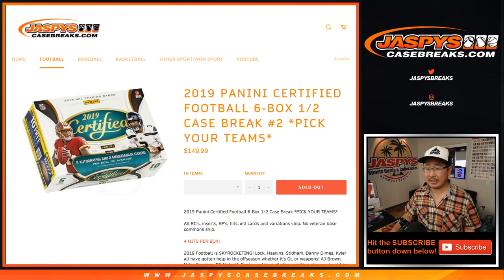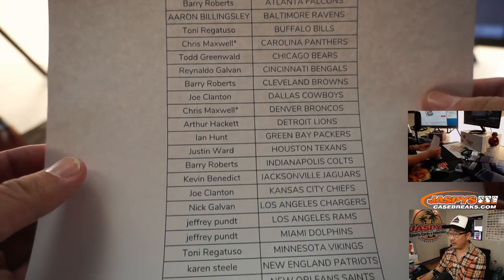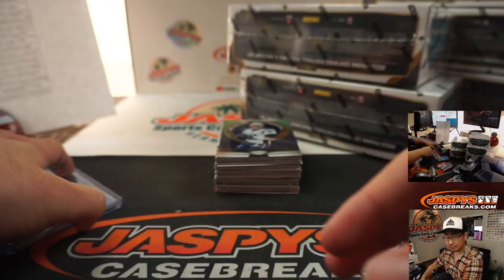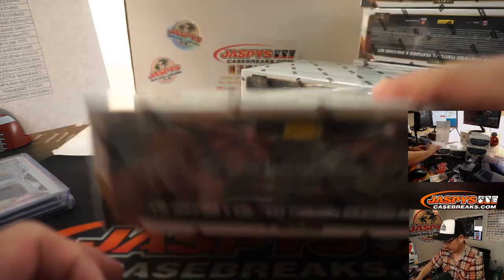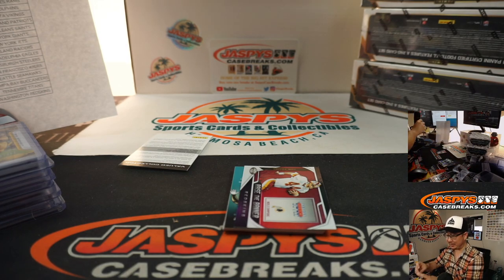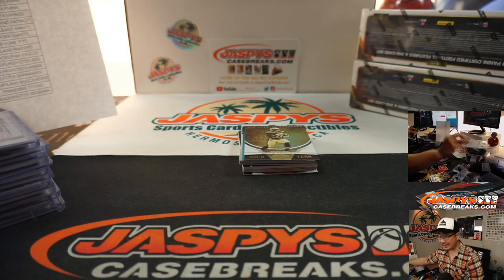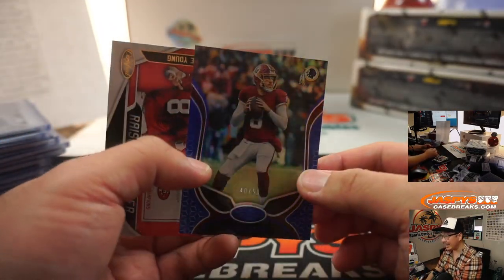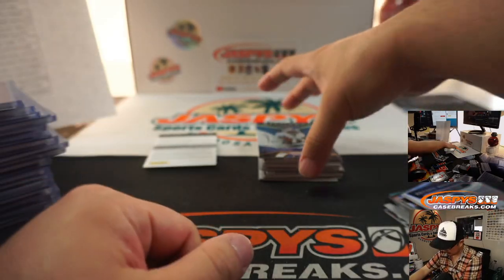Fr, 05.01.20 || 6Box (1/2) PYT #2 || 2019 Panini Certified Football (NFL)